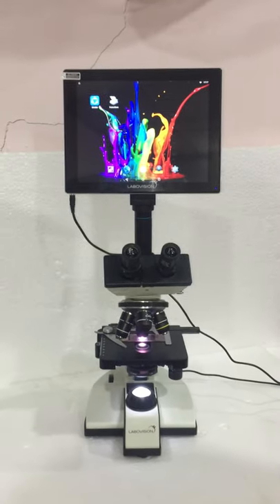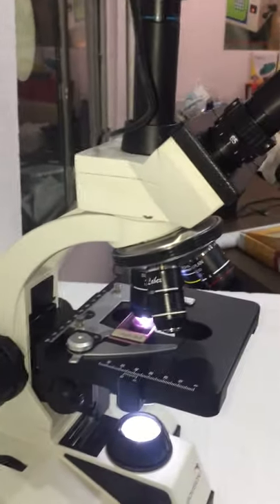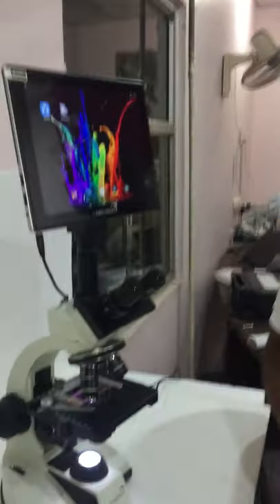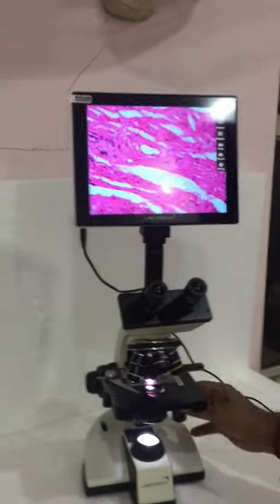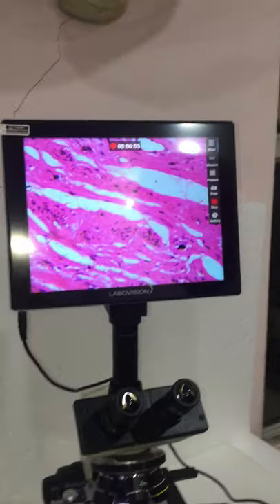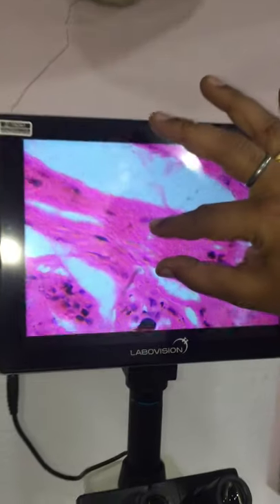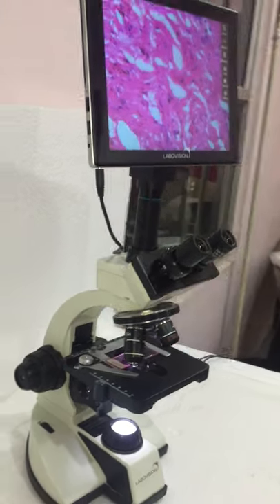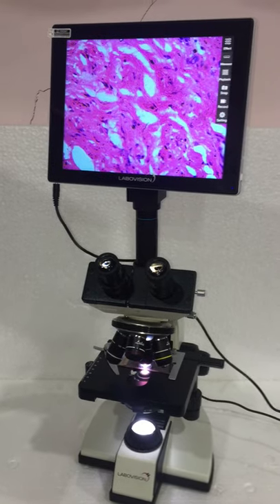LABOVISION AXL Trinocular with LCD Screen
India's largest selling Microscope Model AXL by LABOVISION.
Featuring in this video is Trinocular AXL with digital compatibility of having a display screen.
LABOVISION's LCD Screen for Digital Microscopy Solution, it's an android screen with many features like imaging, live videos, videos recording, image capturing. Being an android screen is Wifi enabled, connects to many application of google play. You can have telemedicine compatibility with this AXL Microscope and Screen, for example, remote diagnostics, clinical trials.